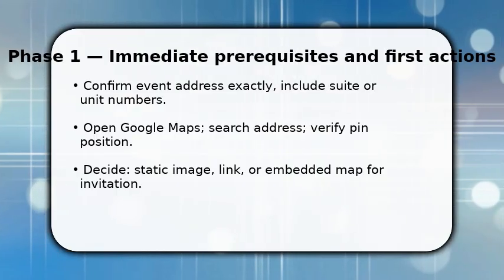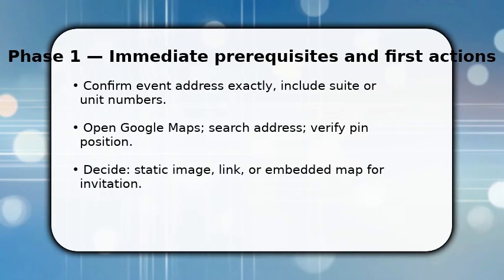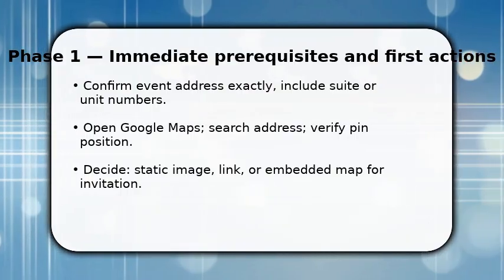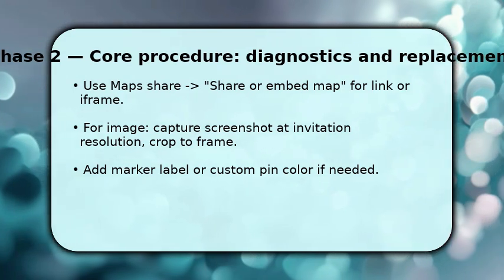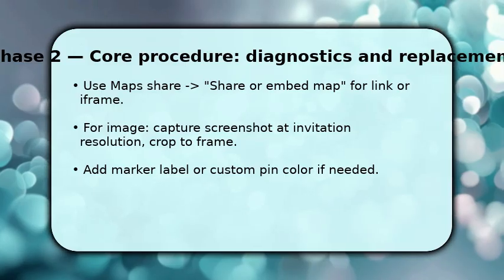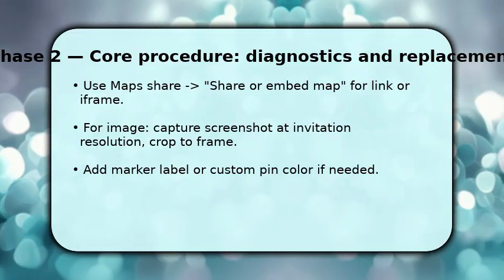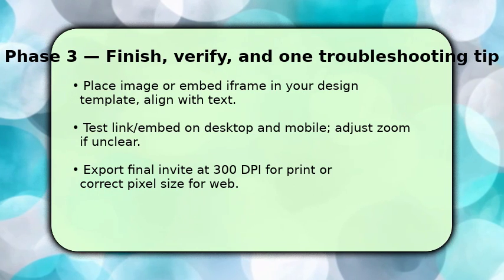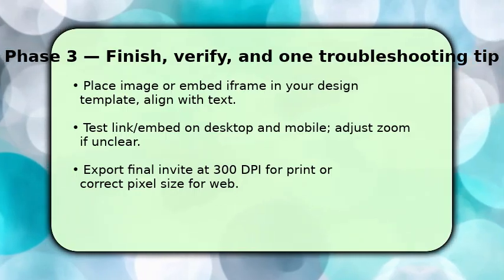How to Add Google Map Location in Invitation Card - Step by Step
How to Add Google Map Location in Invitation Card - Step by Step | 🔒 Surfshark VPN Deal — Stay private and secure. $1.99/mo + 3 Months Free ▸

Learn the step-bymediate process of integrating a Google Map location into your invitation card with this detailed guide. From selecting and inserting an address to customizing map appearance, discover how easy it is to add interactive maps for events.

how to, add google map, invitation cards, step by step process, integrate Google Maps, selecting location, customize map, event invitations